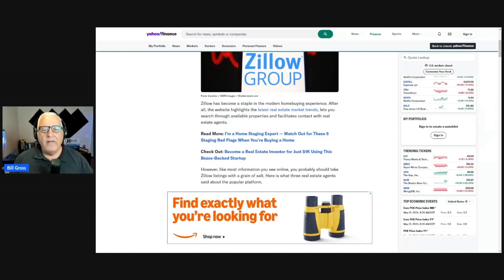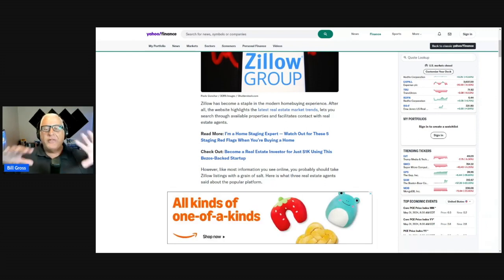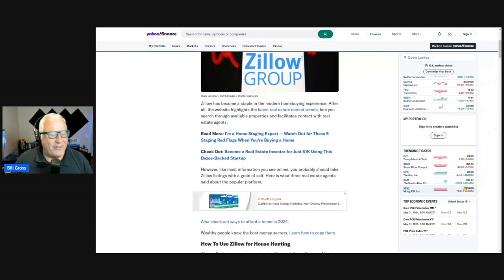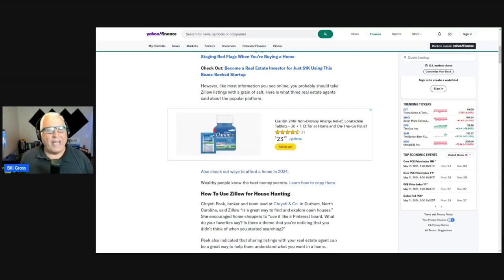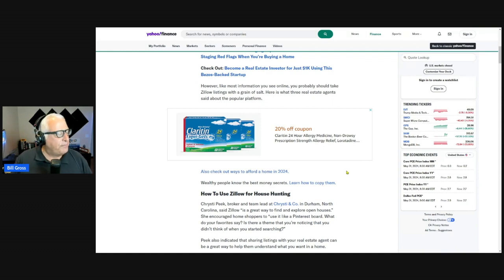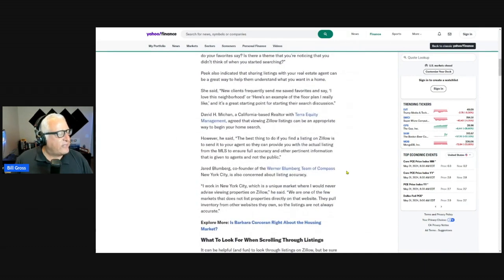Zillow Is In Bed With Yahoo Finance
Two mega corporate giants dipping their fingers into real estate - what could go wrong?

Bill Gross, The LAProbate Expert
I am a real estate broker in Los Angeles, CA focused on probate real estate and the leader of a team of over 1,100 agents nationally probate experts.

👉 Sign up for Probate Weekly to learn all about the probate real estate business

Bill Gross is a licensed real estate broker in California (DRE 01022275) associated with EXP Realty, the Netflix of real estate. He is building a national network of probate-focused real estate agents.  If you are interested in discovering working with BIll’s network, or if EXP is a fit for you, book a time